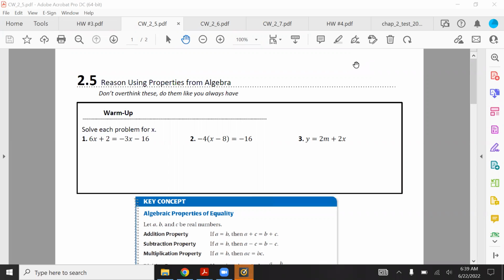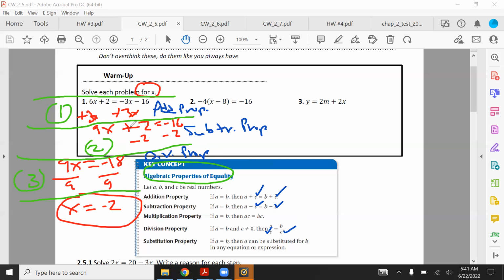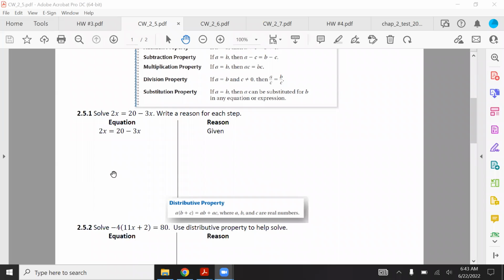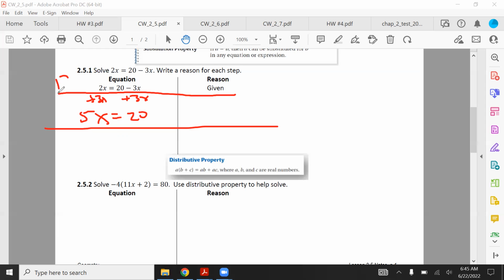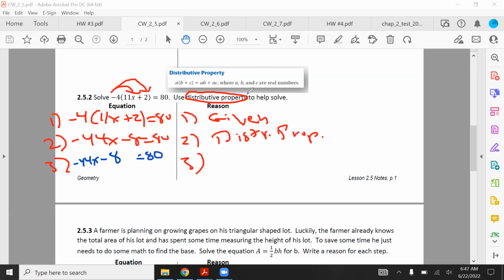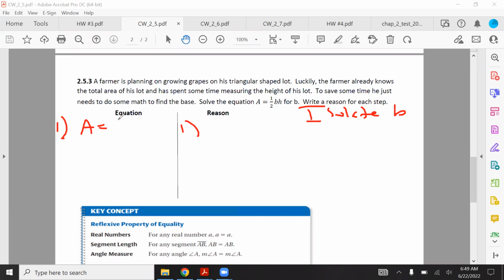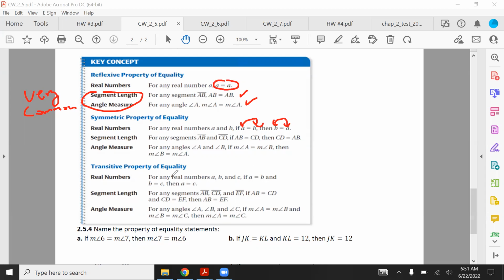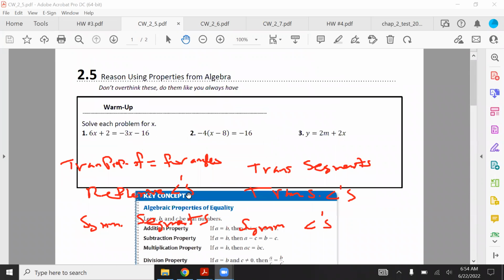Section 2 5 Classwork Algebra Properties